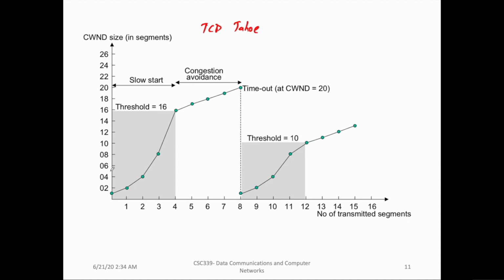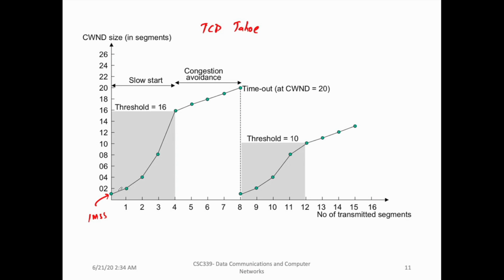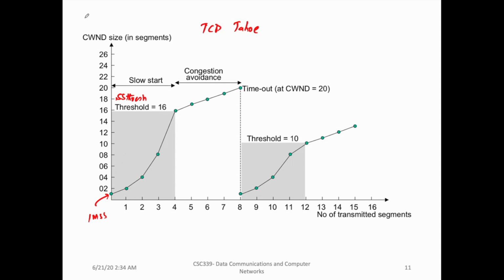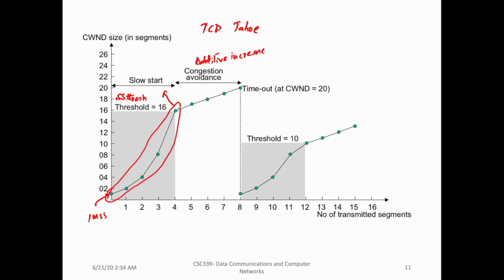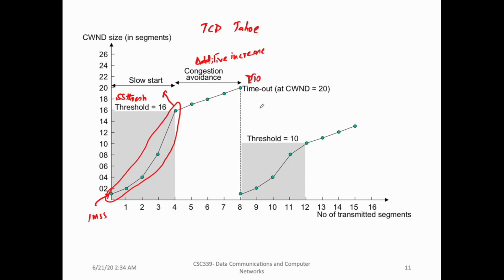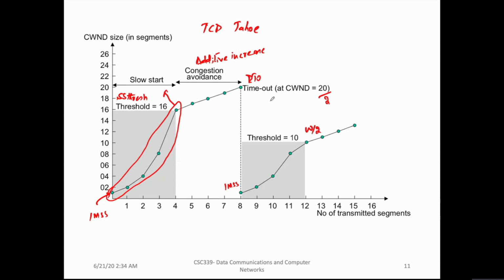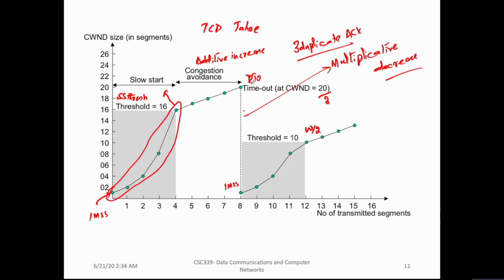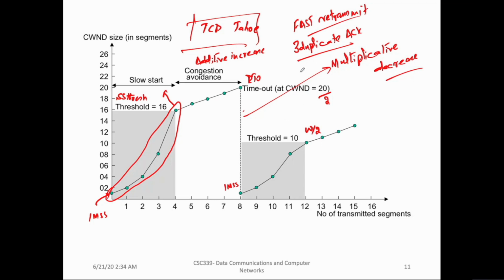TCP Tahoe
0:00 Overview of TCP Tahoe
2:35 Slow-start phase
2:46 Congestion Avoidance phase
3:55 Multiplicative Decrease phase
6:18 Problems with TCP Tahoe